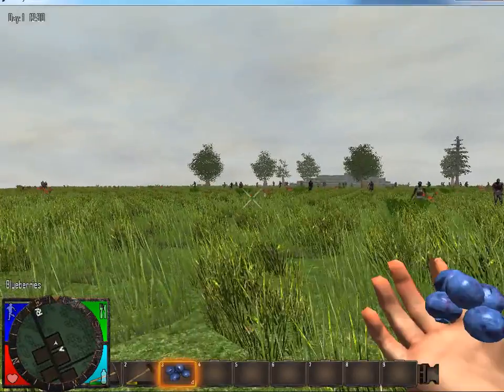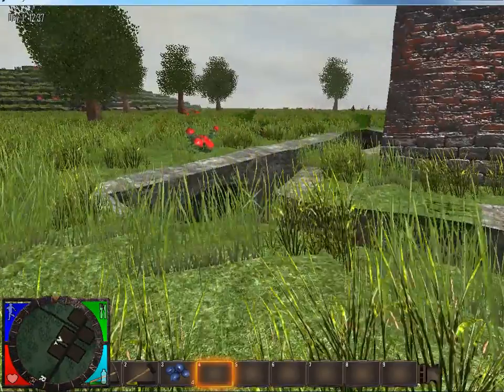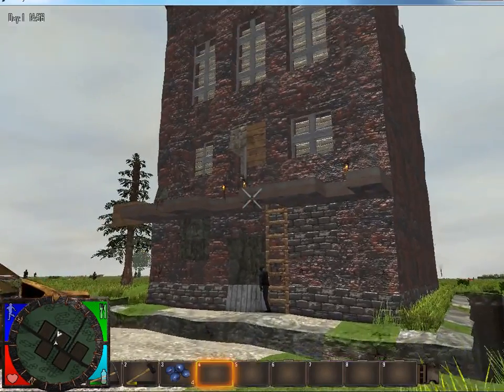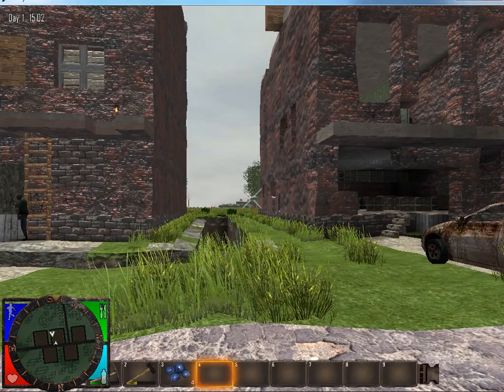7 Days to Die (Pit of Death - Probably doesn't work with Spider Zombie)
This is just an update video showing you all where I'm at in making my Pit of Death. The upside is that I'm finally narrowing down the perfect area in which to kill the zombies when they fall. The down side is that there are sooooooooooooo many zombies! I recommend zombie killing days every 10 days so your computer doesn't flip out.

The new alpha 11 update has rendered this solution pointless and non-effective. Sorry everyone! The spider zombies do it x.x